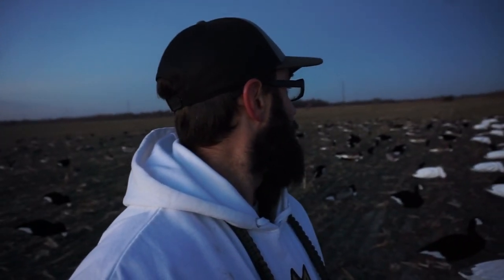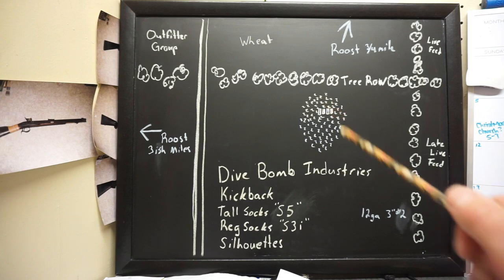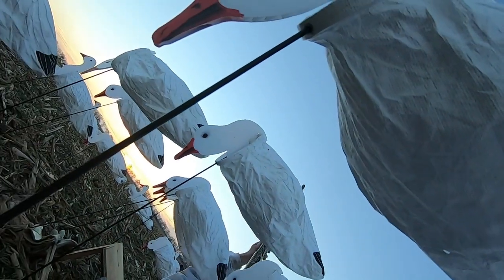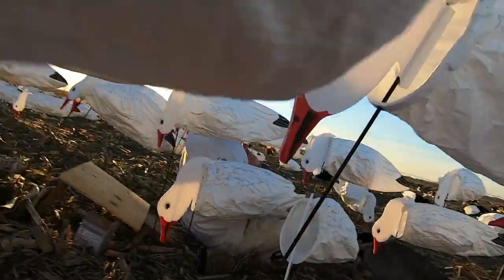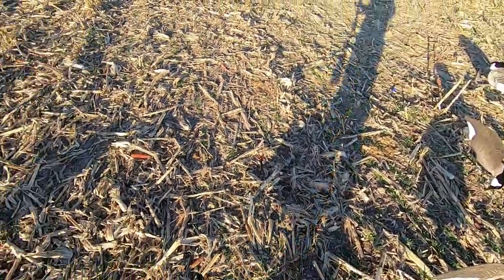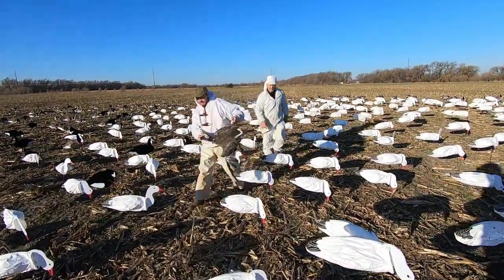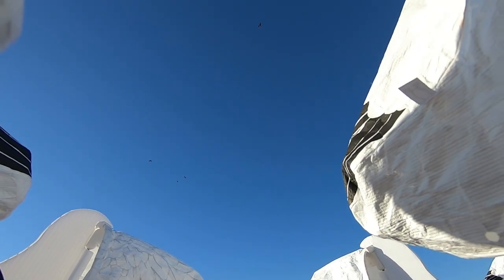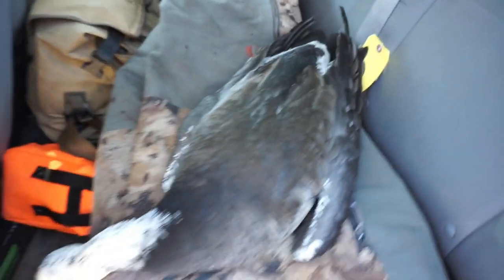I Shot a RARE HYBRID Goose!!! Once in a LIFETIME Bird!!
Shotkam!